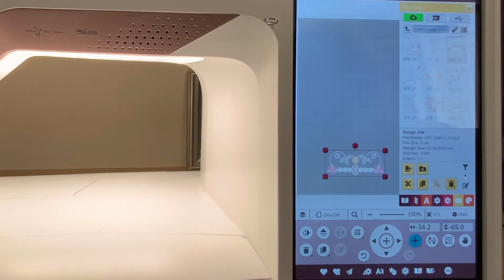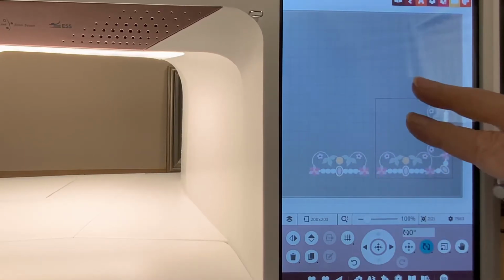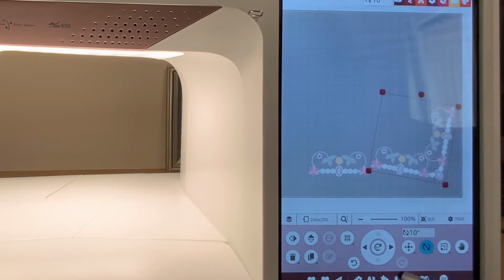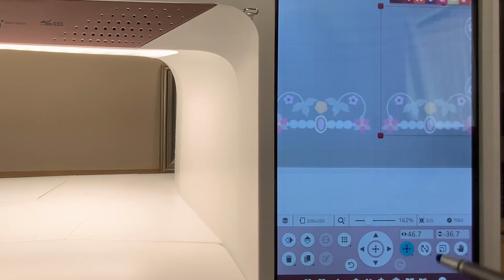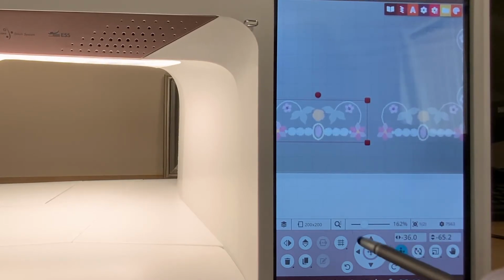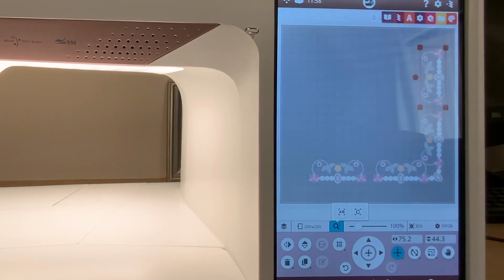Introducing the 2021 Daily Freebies - Day 13 & 14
During the 14th Birthday Event at Graceful Embroidery Hazel will be sharing over 36 freebies along with these free tutorials. In this video tutorial Hazel combines 2 freebie designs on her Epic 2, to make a breathtakingly beautiful extended corner.  To be entitled to these freebies you need to join the Graceful Embroidery Group Forum before October 11th, 2021.